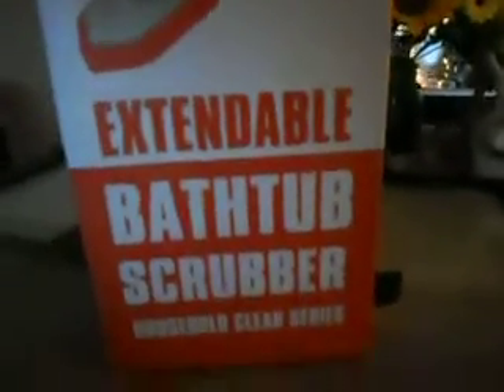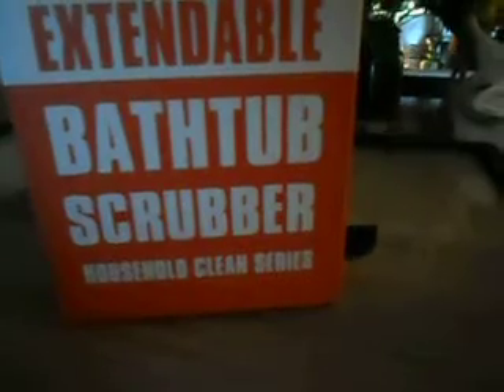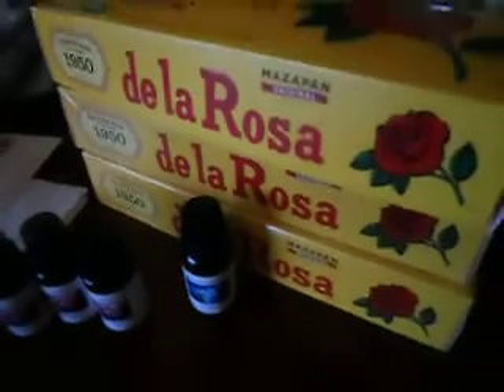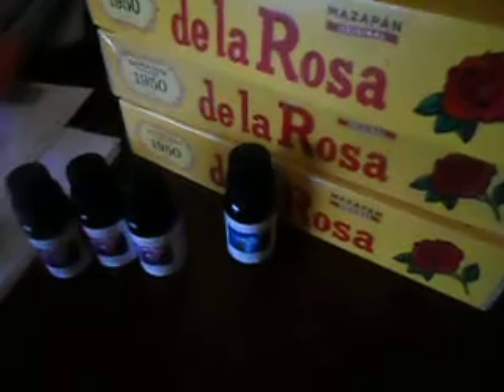Amazon & Walmart Hauls